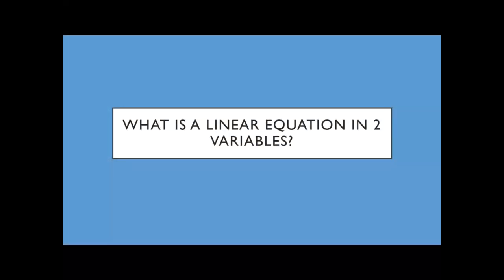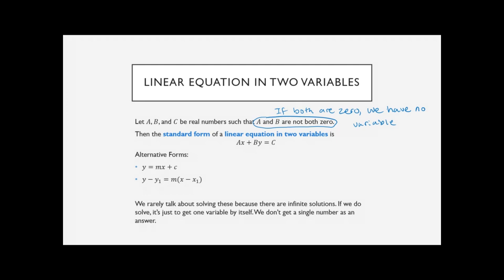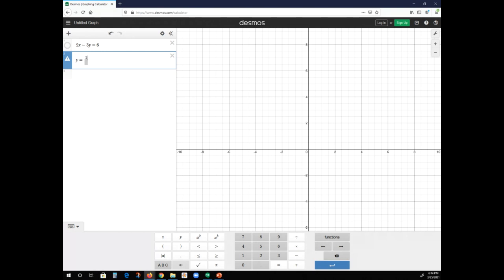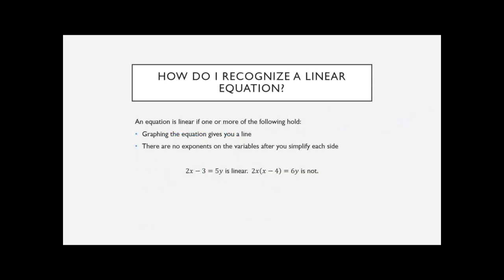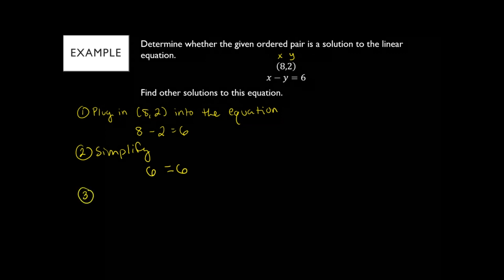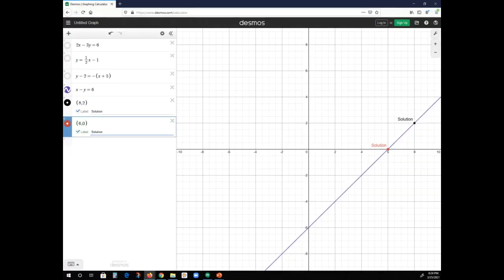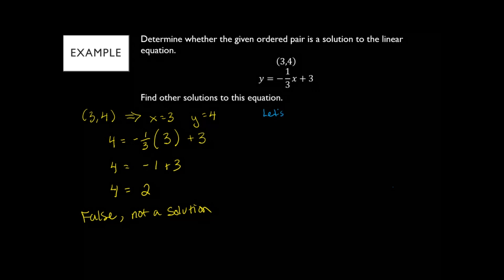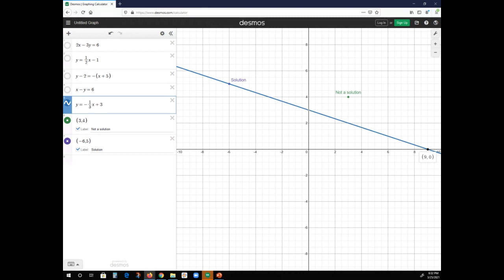MA104 What is a Linear Equation in Two Variables